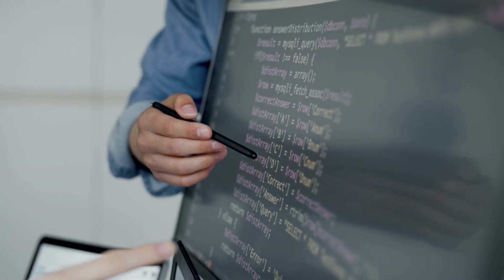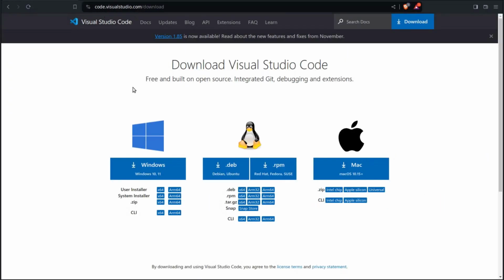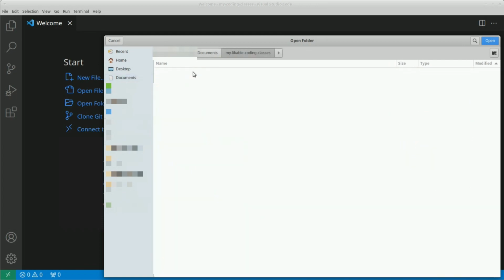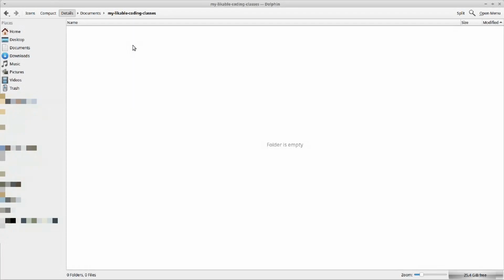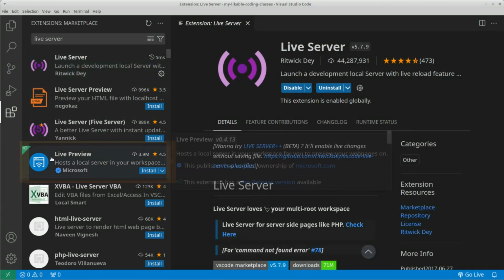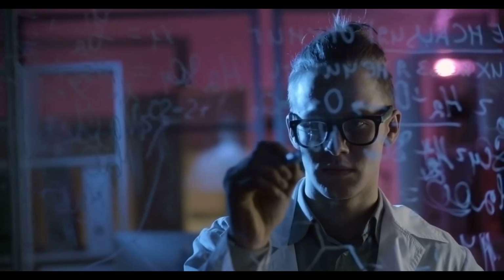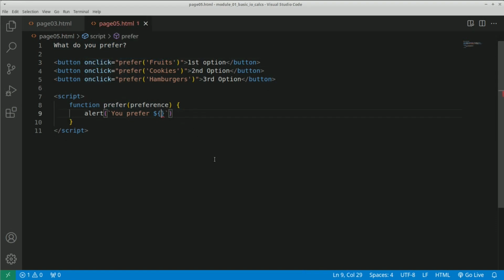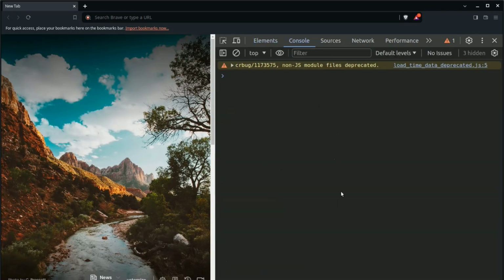Project 0 - VS Code; IDE; extensions; browser [Set up the coding environment]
Set  up the coding environment
1. Download and install the VS Code
2. Customize it for HTML/JS development
3. Check if your web browser is proper

Chapters:
00:00 - Nano Project description
00:42 - Hands-on (Item 1 - Download and install the VS Code)
01:49 - Hands-on (Item 2 - Customize it for HTML/JS development)
04:50 - Hands-on (Item 3 - Check if your web browser is proper)
05:35 - C&T - What is VS Code?
05:55 - C&T - IDE
06:16 - C&T - Some IDE remarkable features
07:07 - C&T - Why Live Server and Live Preview?
07:36 - FAQ - Why not every browser?
08:03 - FAQ - I couldn't install VS Code!
09:23 - Closing